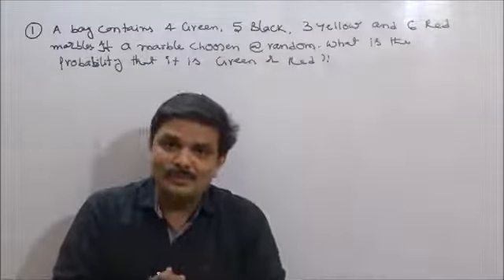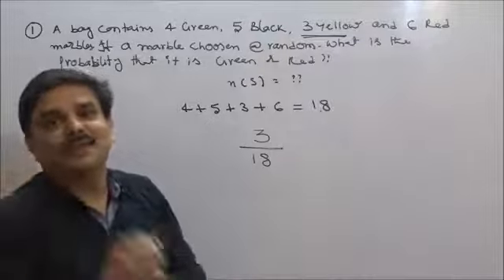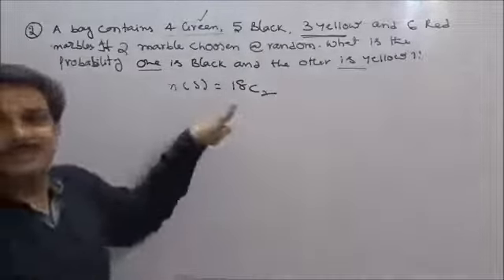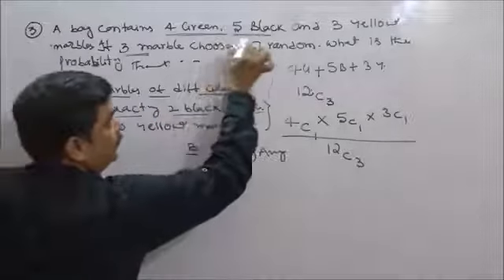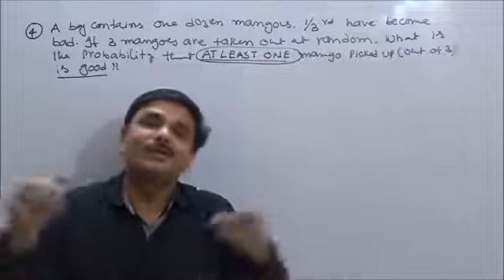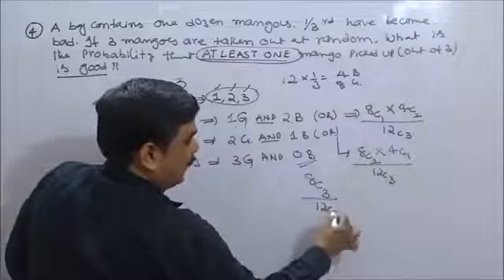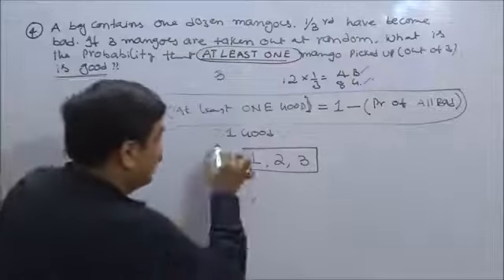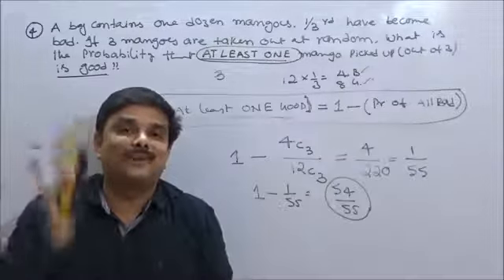Probability 4 base on marble & balls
probability base on marble and balls.
what subject do u want me to do please mention in the comments section